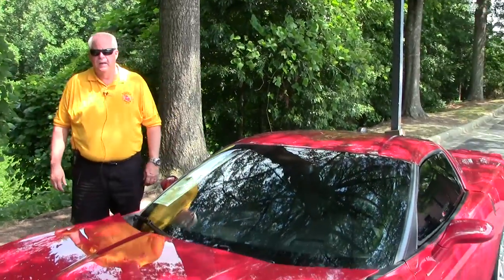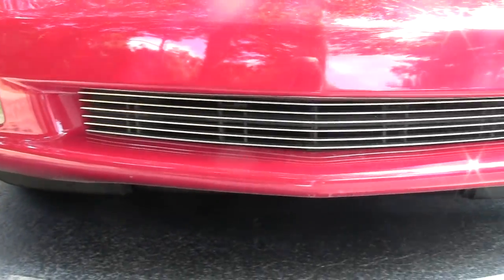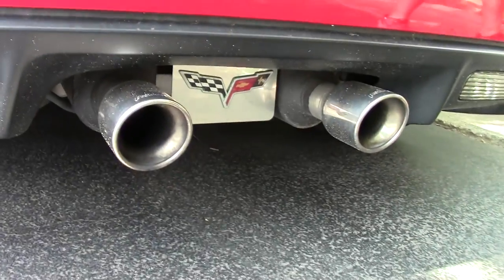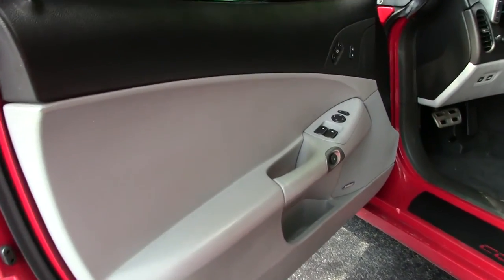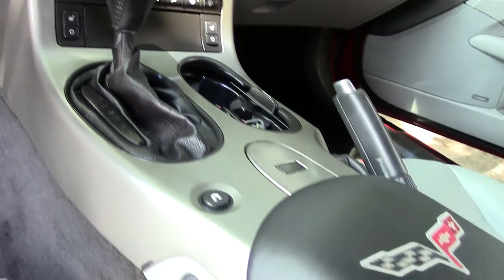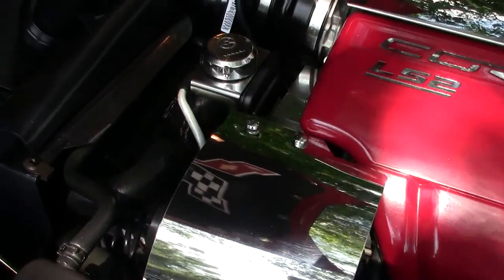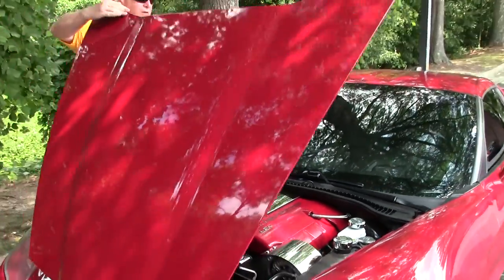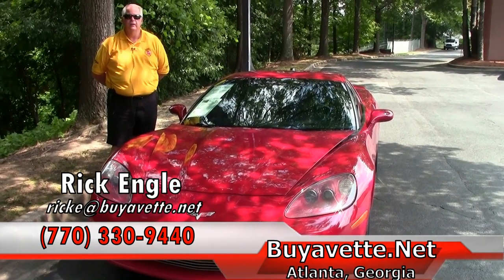2005 Corvette 1SB Custom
2005 Corvette 1SB Custom For Sale

Precision Red exterior, Steel Gray interior.

410hp LS2 engine, automatic transmission, posi rear-end.

Factory features include the $4,360 1SB Preferred Equipment Group (Heads Up Display, memory package, tilt-n-tele, dual power heated sport seats with airbags, auto-dimming mirrors, compass, Bose CD/MP3 stereo with in-dash CD changer, cargo net), XM satellite radio, dual zone electronic climate control, HID headlights, fog lamps, keyless entry and start, electric rear hatch pull-down, power windows, power locks, power steering, power brakes, power mirrors, cruise control, ABS, traction control, Active Handling.

Coming with a clean Carfax, LOADED with factory options, and showing 74,208 miles, this 2005 Corvette is in overall good condition, and comes with a TON of added appearance accessories. This car's paint is vg, with a great shine. Factory polished wheels are good-vg, and Firestone Firehawk Indy 500 tires show an average of 8/32nds tread depth remaining.

Additions to this car include a Flowmaster catback performance exhaust, Airaid cold air intake, window tint, Ebony center console lid with C6 logo embroidery, ZR1 style rear spoiler, polished exhaust filler plate with C6 logo, Red fuel rail covers with polished fill-ins, custom full color hood insulation embroidery with polished clips, polished caps for the brake master cylinder, power steering, oil, coolant overflow tank, and washer fluid, polished dipstick, drilled and slotted brake rotors, Black brake calipers, billet front grille, and polished radiator support and alternator covers. 74K Miles.